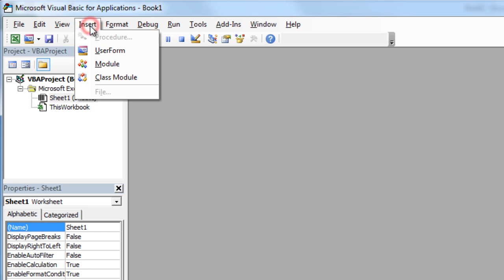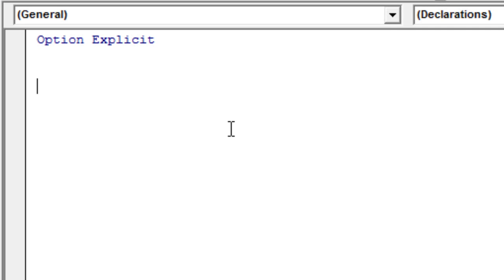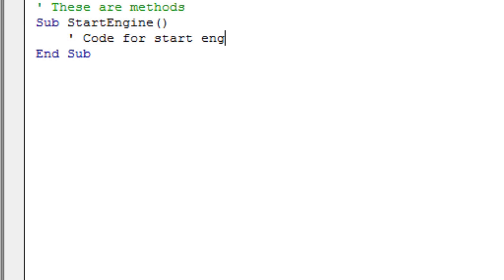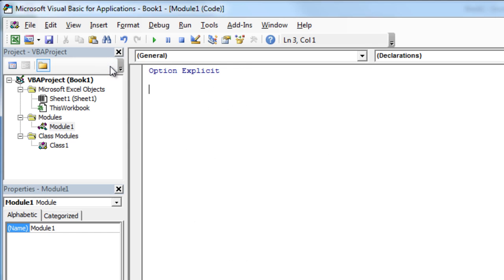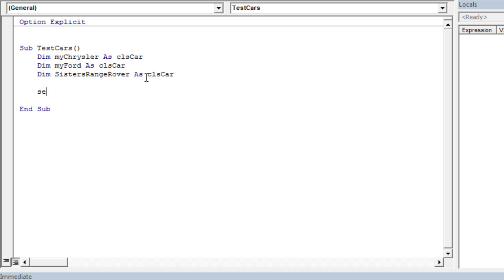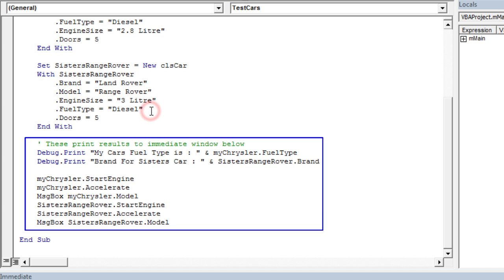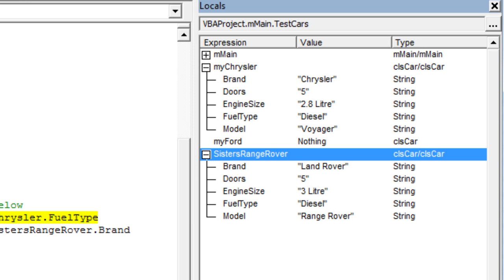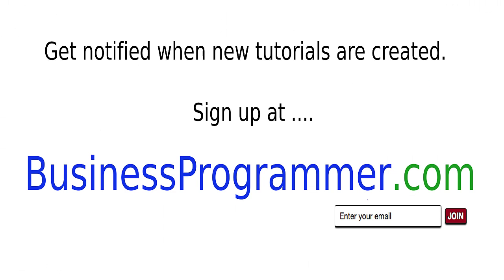How To Create a Class Module in VBA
This video explains how to Create a Class Module in VBA (visual basic for applications).

VBA is the macro or programming language that drives the automation of all Microsoft Office applications including Excel, Access, Word, Powerpoint and Outlook to name the most frequently used.
While demonstrating how excel VBA class modules work I also show the local window and the project window and their uses.
I explain how to use option explicit and why it needs to be at the top of all modules and you get to see how I code VBA.

Class Modules In VBA explained above.